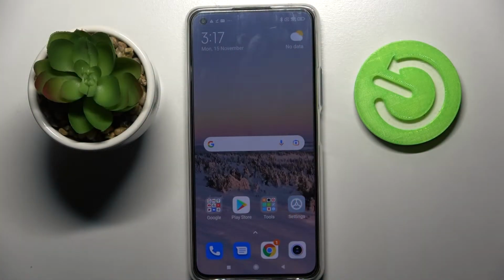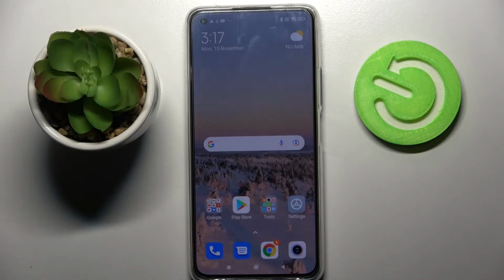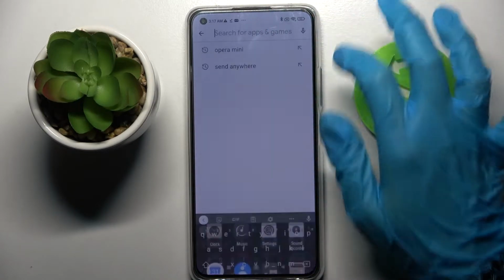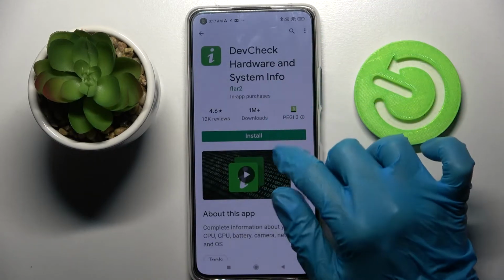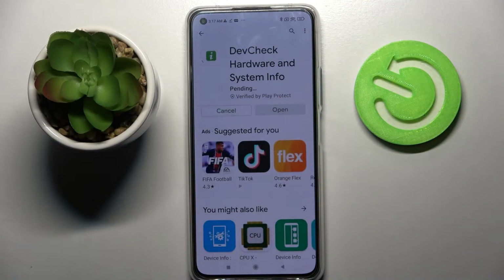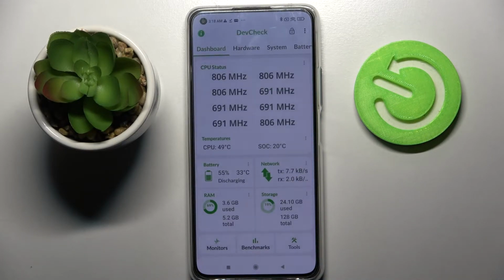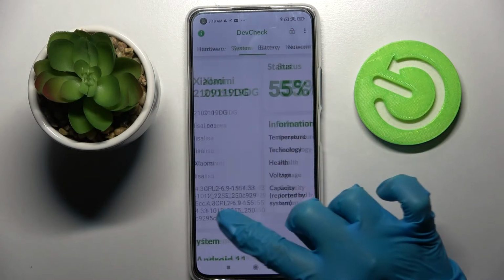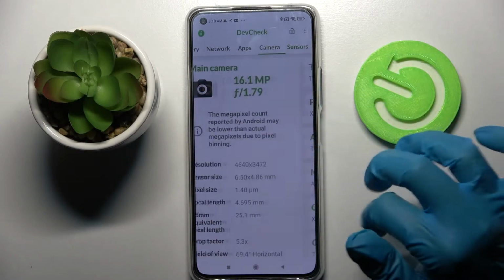How to Check Phone Specification on XIAOMI 11 Lite 5G NE – DevCheck Hardware and System Info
More instructions with XIAOMI 11 Lite 5G NE:
DevCheck Hardware and System Info is a free app that checks specifications of the device. Today, we’ll demonstrate how to download, install and use this app on XIAOMI 11 Lite 5G NE. If you wish to check detailed information about your XIAOMI 11 Lite 5G NE, follow the instructions mentioned in the video to get this app and learn how to use it properly. With this app, you will be able to find detailed specification of your XIAOMI 11 Lite 5G NE and learn a bit more about your smartphone. For more interesting guides and tutorials for your XIAOMI 11 Lite 5G NE, visit our HardReset.info YouTube channel.